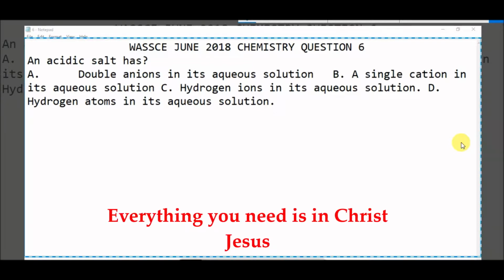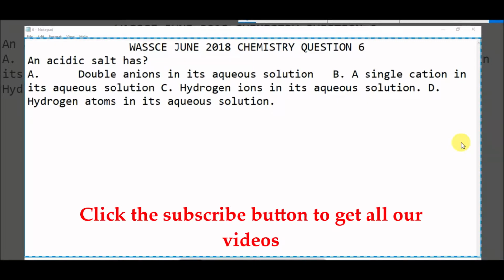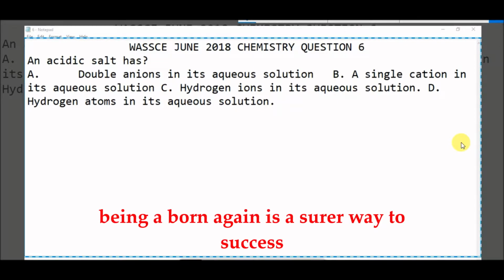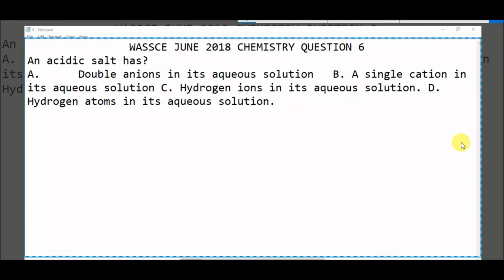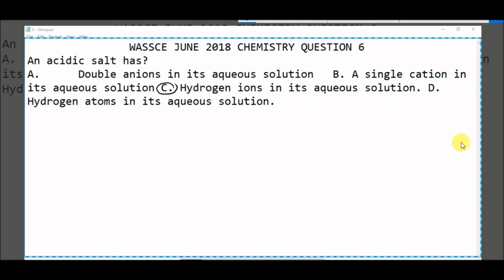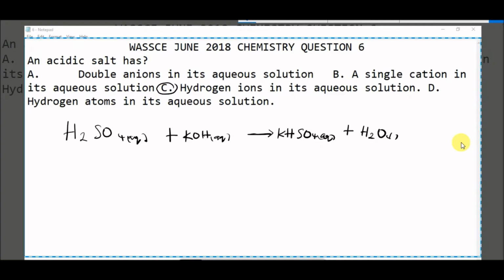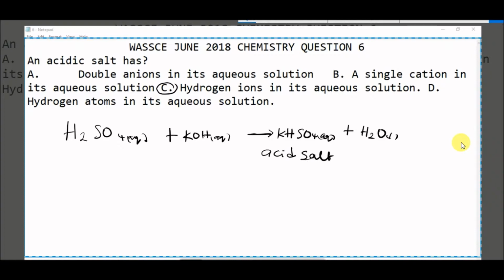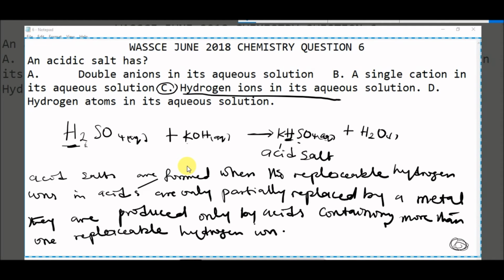WAEC CHEMISTRY PAST QUESTION 6 2018 Acidic Salts